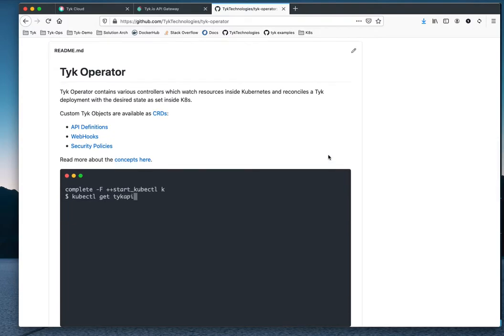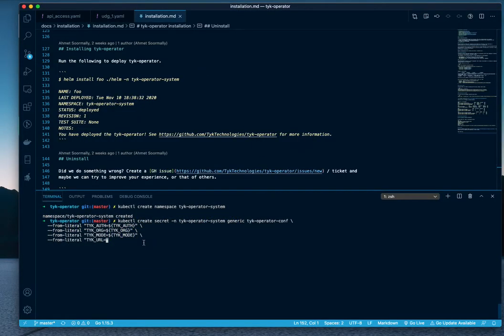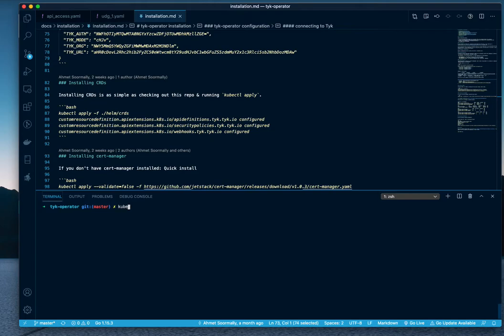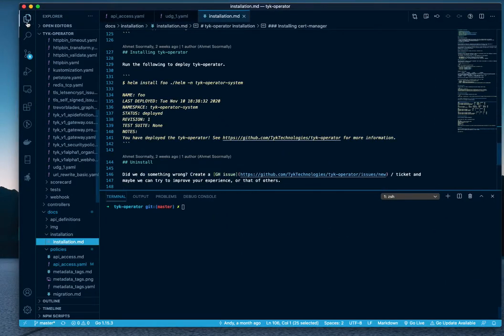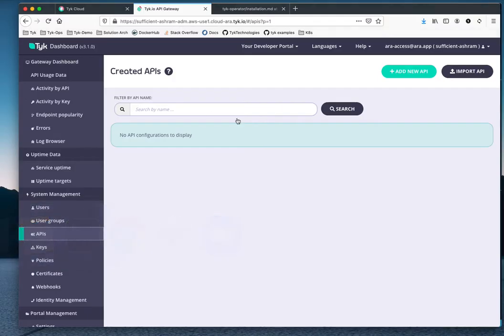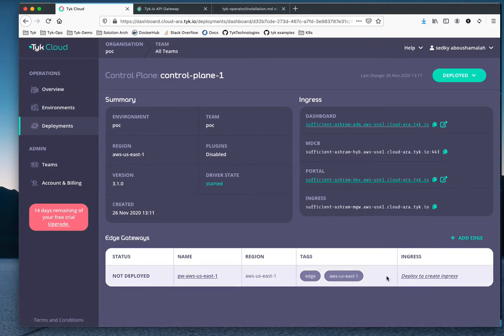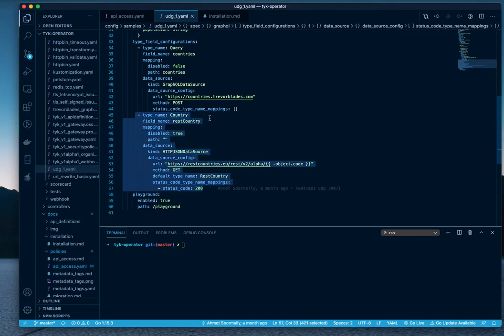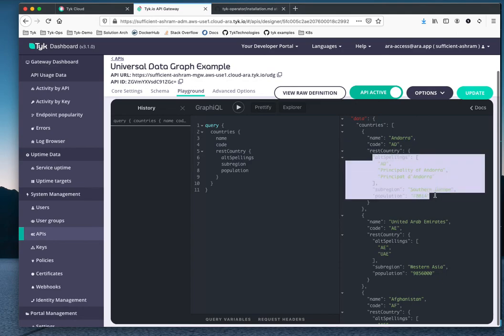Declarative API Management using Tyk K8S Operator (Part 1) for Tyk Pro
This video walks you through how to deploy Tyk Operator into a Kubernetes (K8S) cluster in order to manage your API Definitions in a declarative way.  I will be using a Tyk Cloud environment for the purpose of the demo.

Yes! the API key has been rotated before publishing of course ;) !